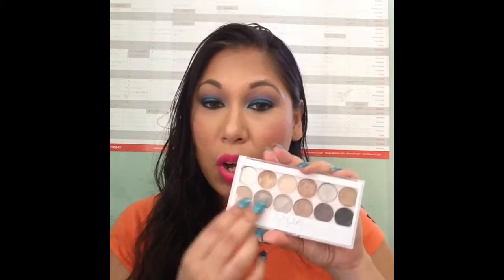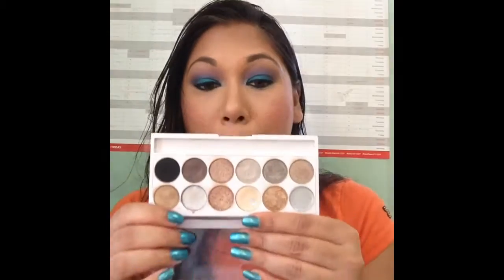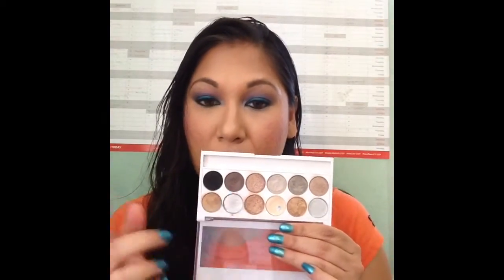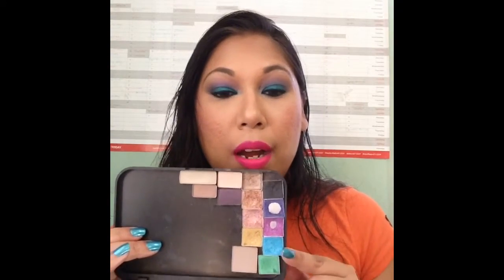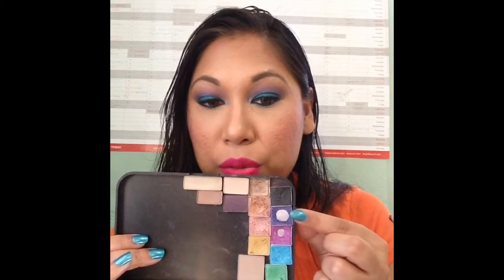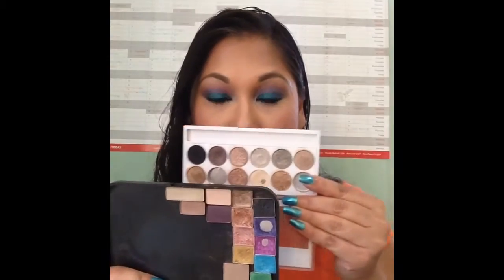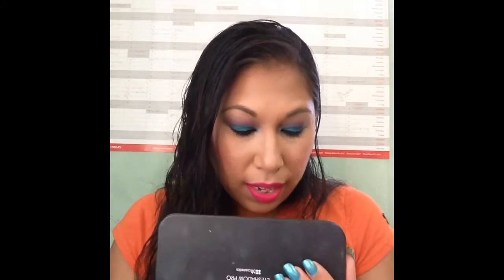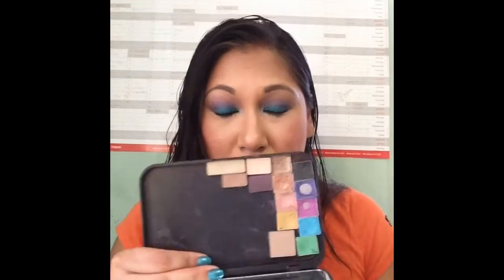Pan that palette August 2015 update